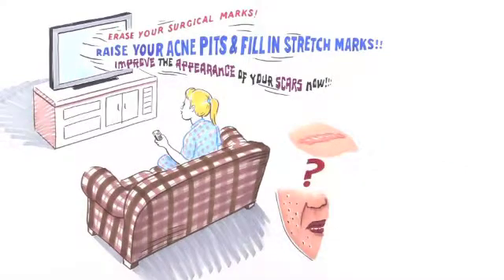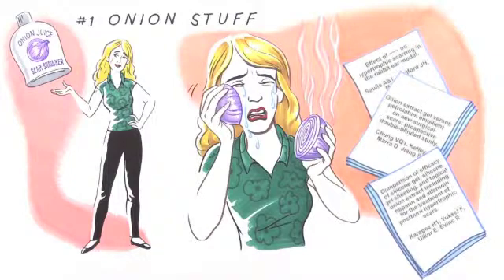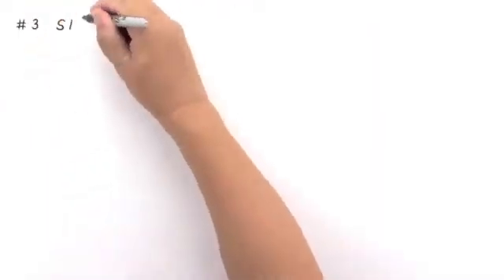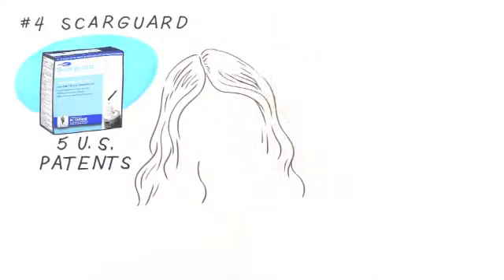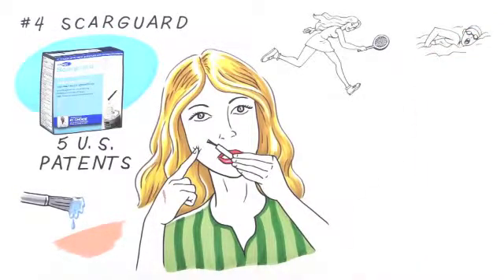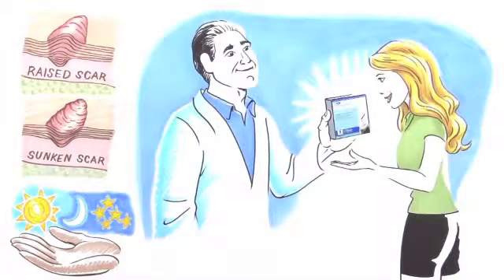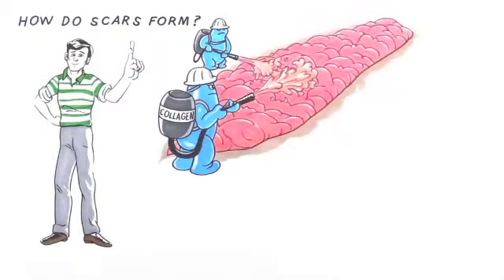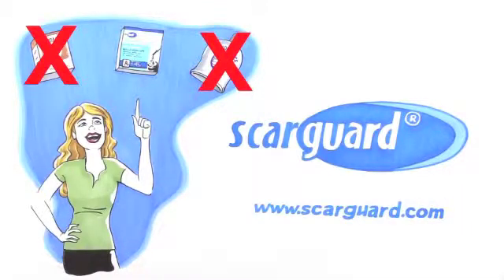The Best Scar Treatment Cream | Scarguard Cream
Do you need help with treating unwanted scars? Do you want to remove those scars? This video will answer any questions you may have about Scarguard cream, the best scar treatment on the market.

“Shrink your surgical scars! Raise your
acne pits and stretch marks! Improve the
appearance of your scars now!”

Did you know that’s not a medical claim?
I could legally say that dirt improves the
appearance of scars.

How could the same product shrink
raised scars, like from surgery, and raise
shrunken scars, like from acne or stretch
marks? That just doesn’t make sense.

Treat your scars with Scarguard cream.

When it dries, Scarguard cream surrounds the
scar completely because it’s
biomechanically integrated with the
surface architecture of the skin. Unlike
big ugly silicone sheets, it does not need
tape or adhesive to stay in place. It is like
a second skin.

Scarguard is so reliable, you can bathe
or play sports and it won’t come off. It’s
so thin and clear, you can wear makeup
over it. It’s scar management that works
invisibly, and works with your lifestyle.

Plastic surgeons use Scarguard cream for scar
management after surgery and to treat
old raised scars because it works!
Whether your scar is newly forming or old
and raised, swing this battle in your favor.
If you trick your body into producing
collagenase by covering scars with a
solid sheet, creating tension, your scars
will shrink.

You really have to decide between
silicone pads and Scarguard.
Considering that Scarguard bonds with
your skin, is nano thin and doesn’t make
you look like a creepy mummy, the
choice is pretty obvious.

Pick the scar treatment cream that plastic
surgeons pick. Scarguard: clinically
proven to work on your scar and in real
life.

Reference Section